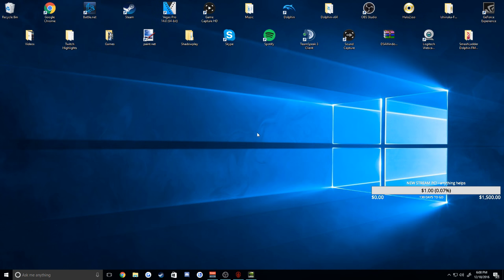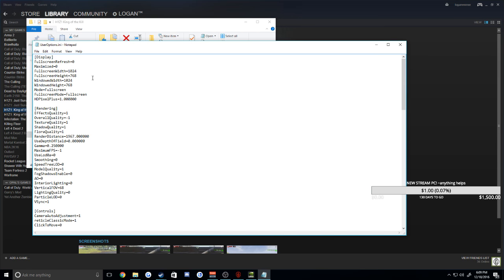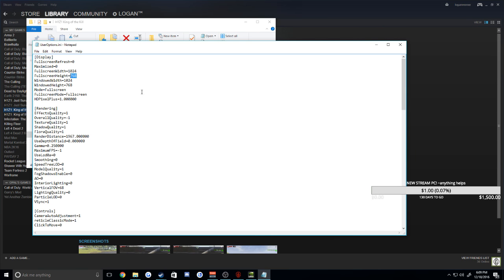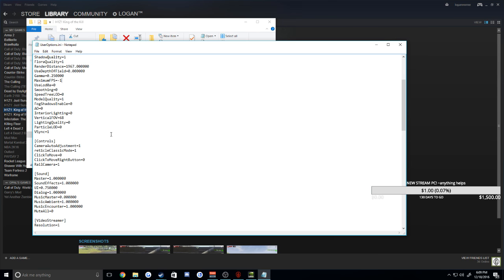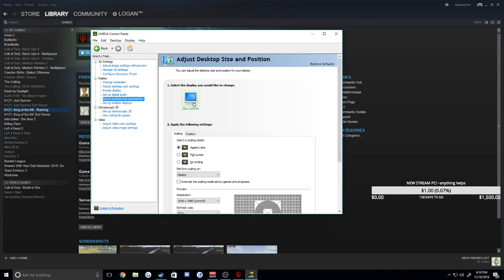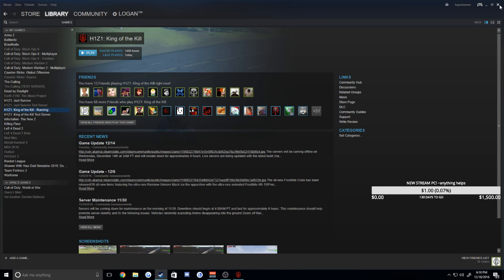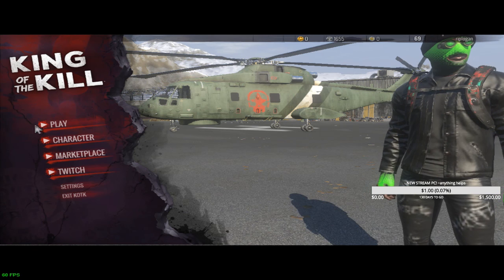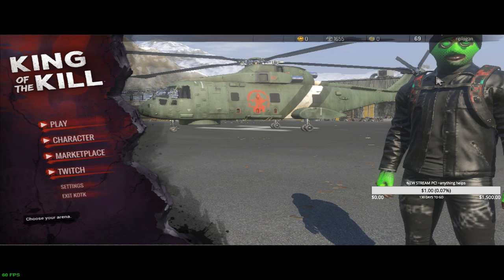H1Z1 RESOLUTION TUTORIAL | How to Increase FPS + My Personal Resolution!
WANT SKINS LIKE ME!?

Go to: Skins-bets.com , and use code: "Logan" for some FREE balance!

I hope you enjoyed the video!  If you did?

Kik: Zyronian

My Only PSN is: oZyrohs

Again I hope  you all enjoyed this amazing video! Thank you for all the feedback! Make sure to check out Lights too!